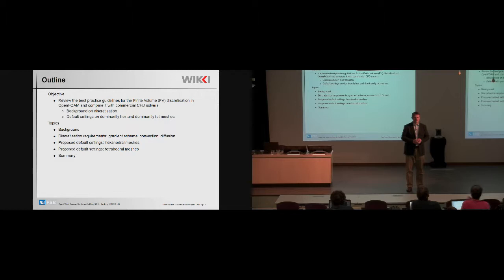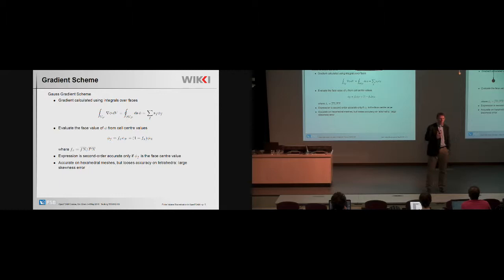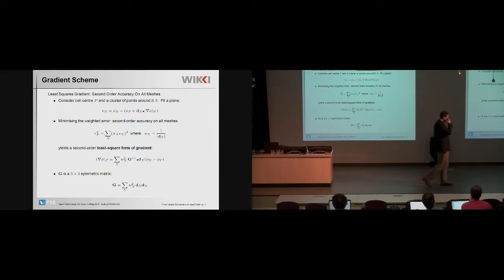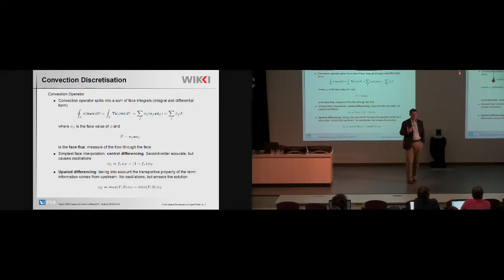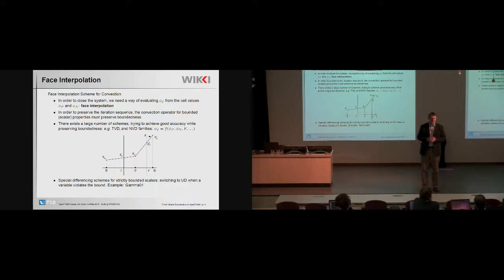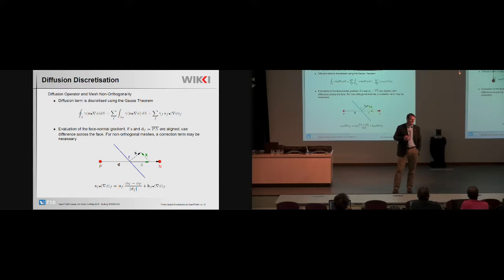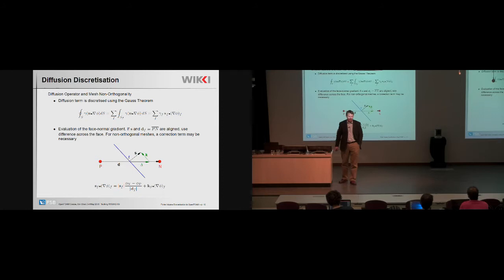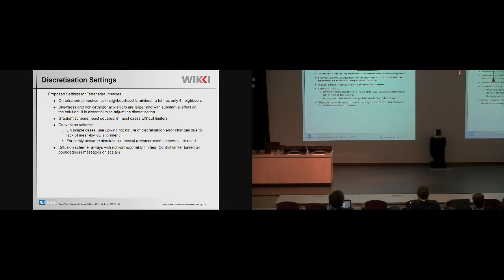Introduction to OpenFOAM: Finite Volume Discretization in OpenFOAM